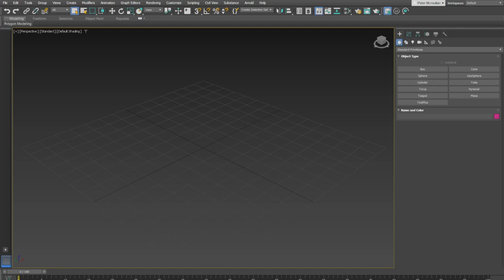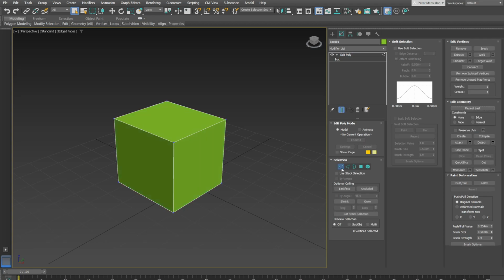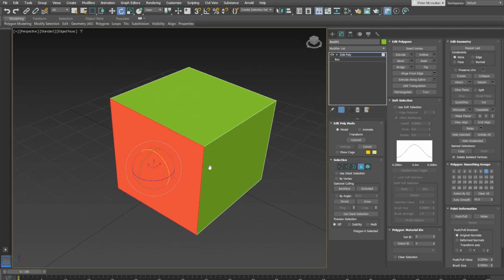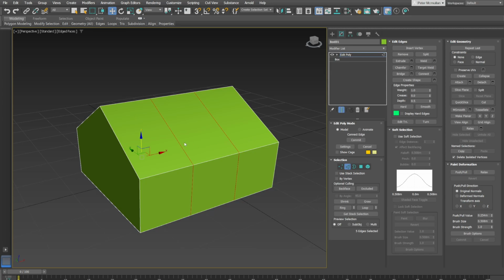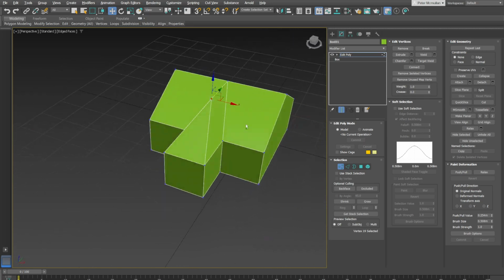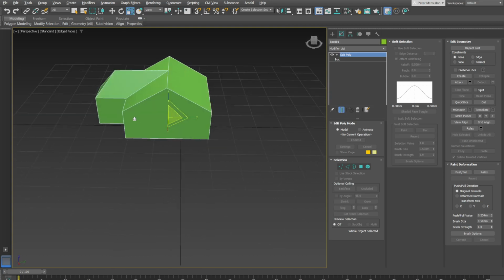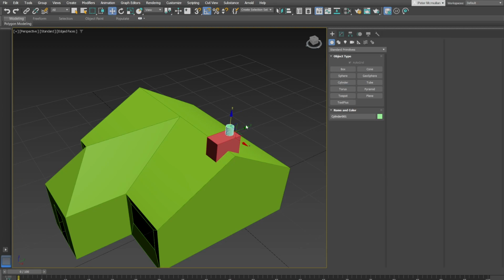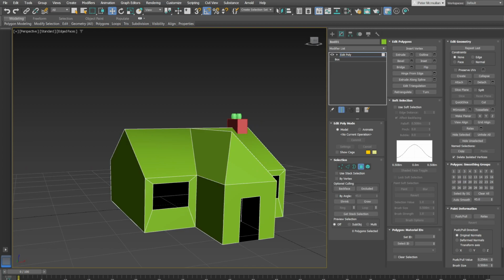3ds Max 2023 Fundamentals - Lesson 3.1 - Polygon Modelling and sub objects